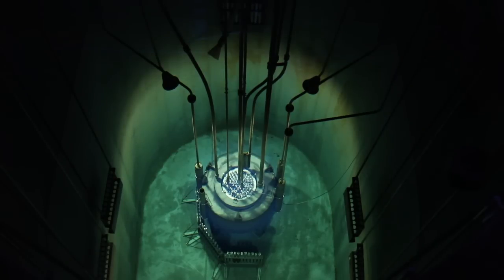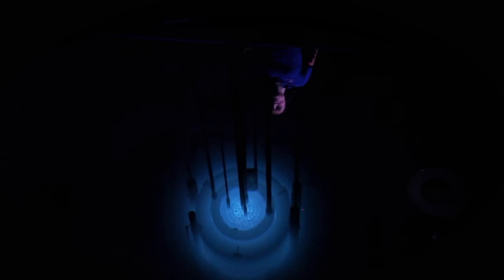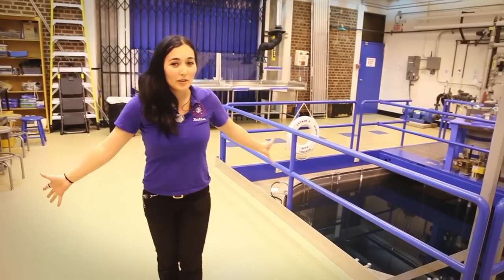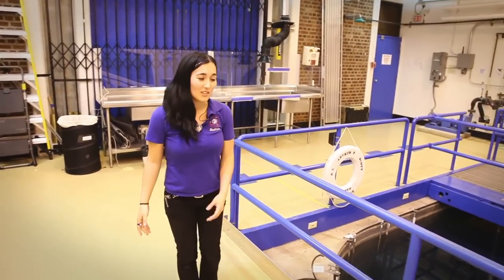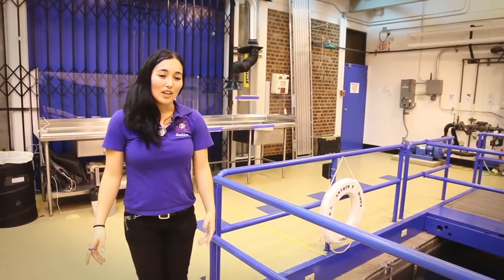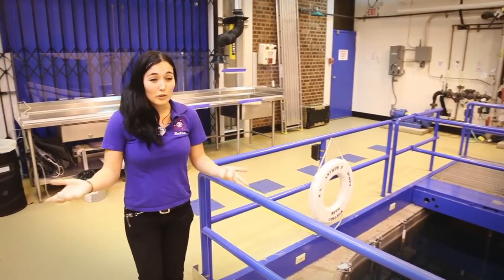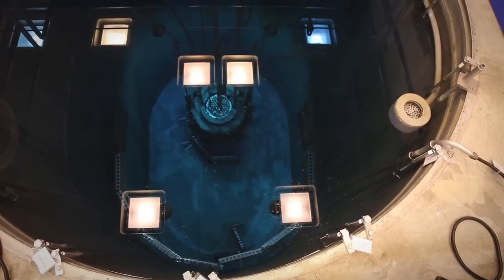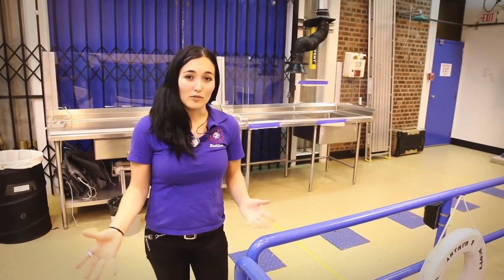Coolest College Labs: Reed College Nuclear Reactor